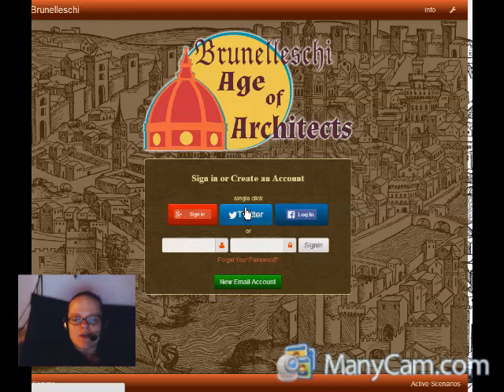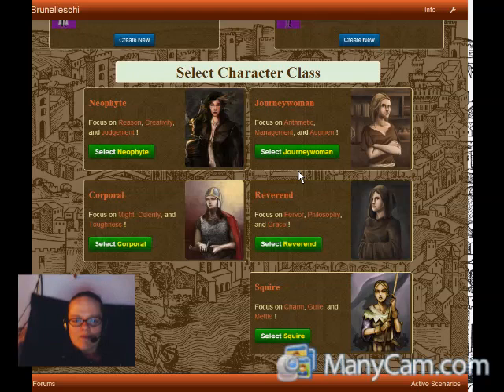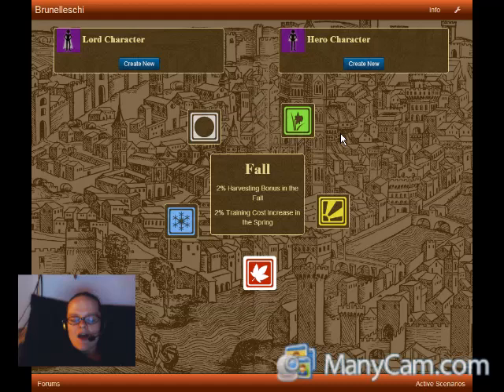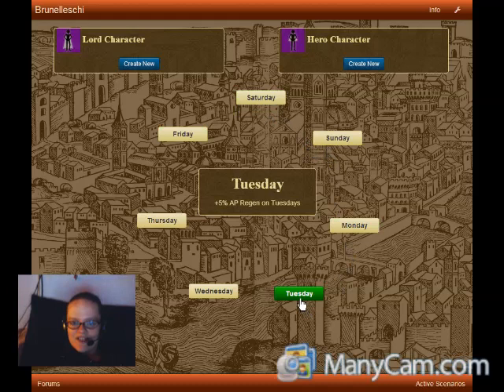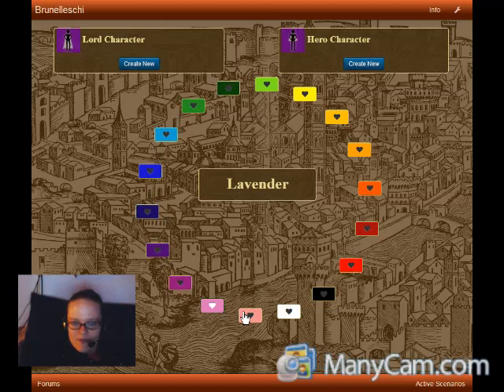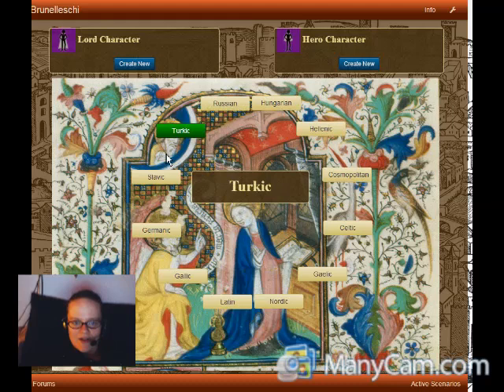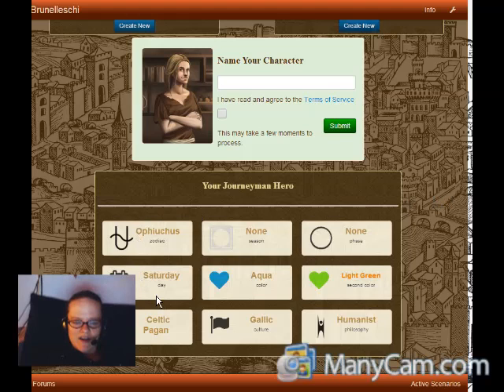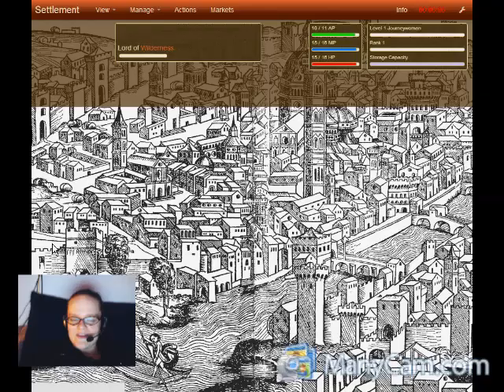Brunelleschi: Age of Architects Lord Character Creation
Margaret walks through creating a Lord Character in Brunelleschi: Age of Architects. Brunelleschi is free to play at BruneGame.com